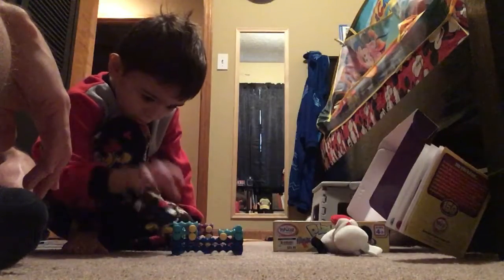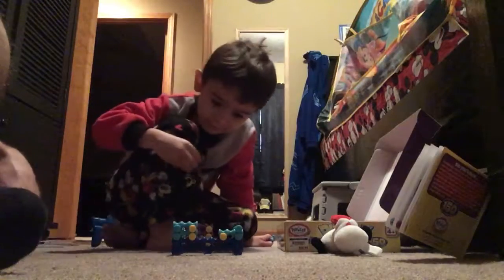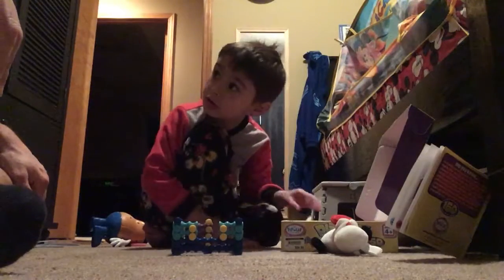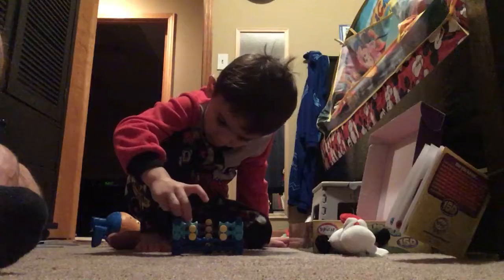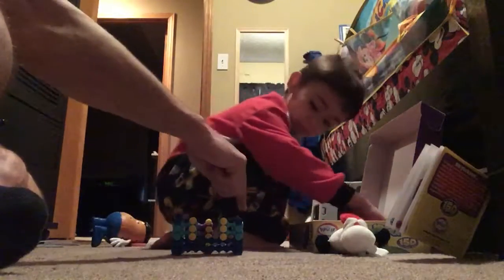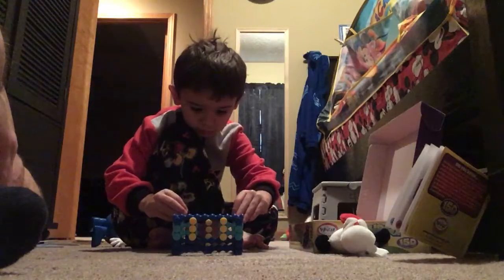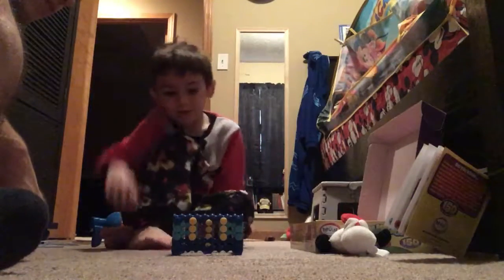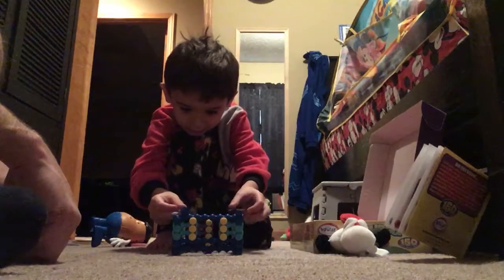2-20-18: Building the Playstick House!!!